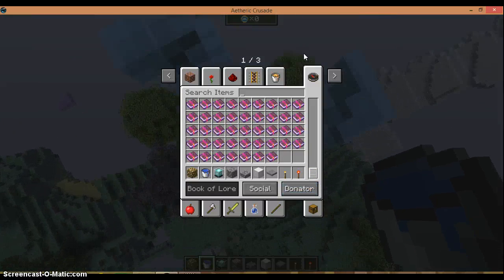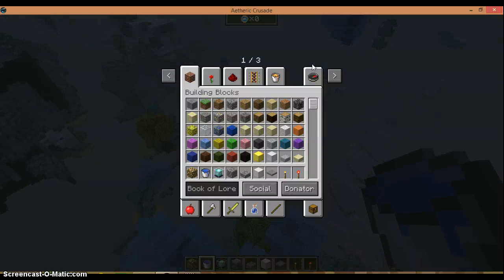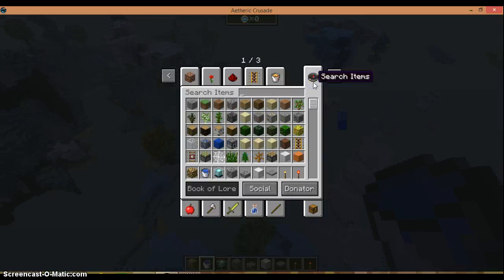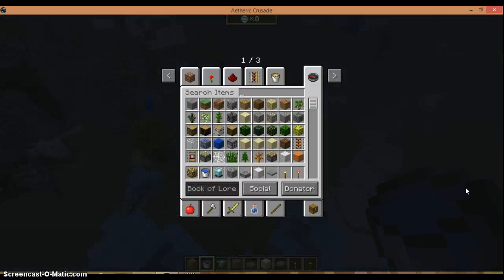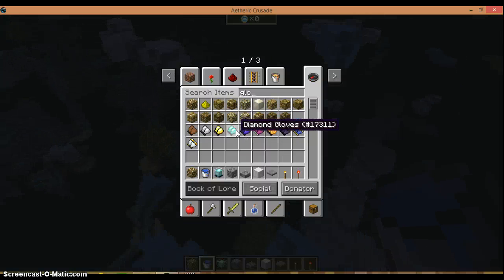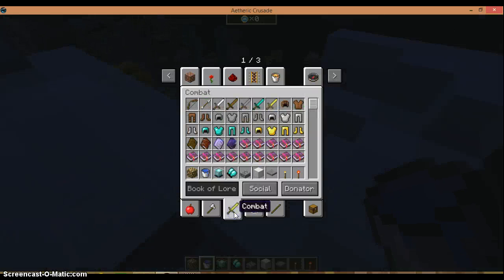Aether Trampoline block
I found something new in minecraft!